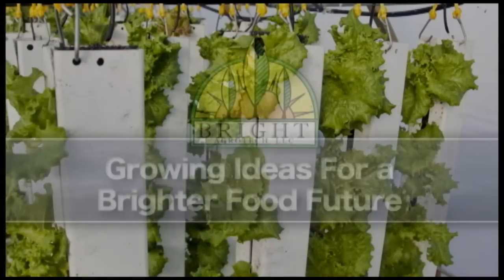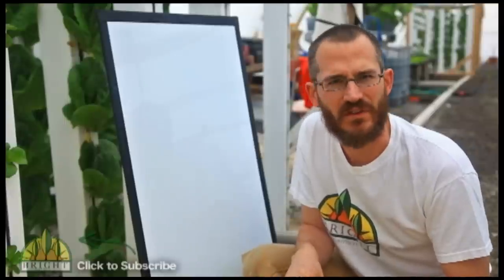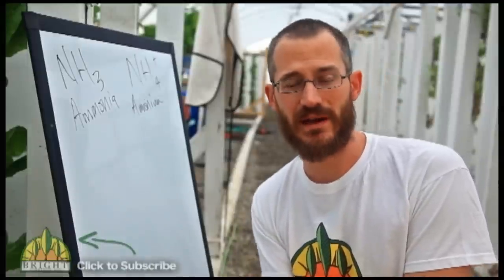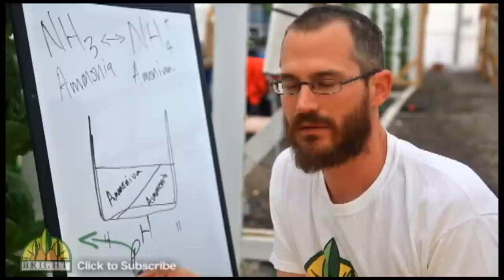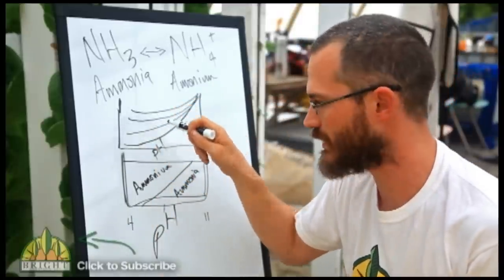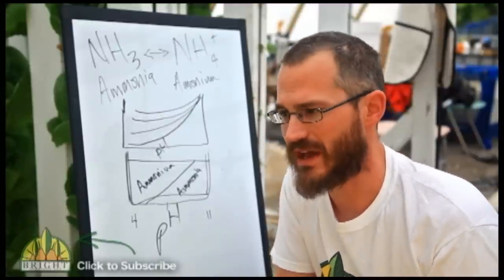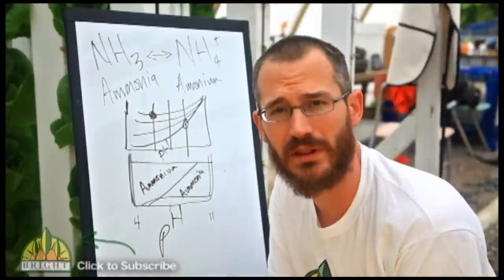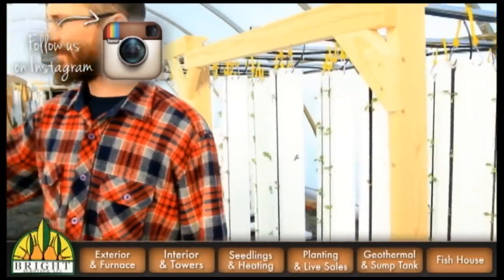Ammonia & Aquaponics Systems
Even the most experienced Aquaponic growers run into issues with Ammonia at some point in their farming/gardening journey. In this video, Dr. Nate Storey gives you a quick overview of how and why you should be tracking ammonia, ammonium, nitrates and nitrites in your system! Remember to ask other questions in the comments.